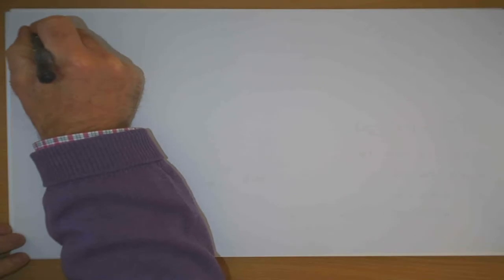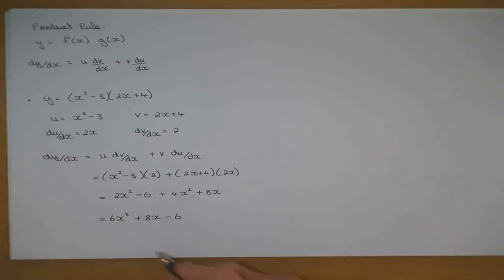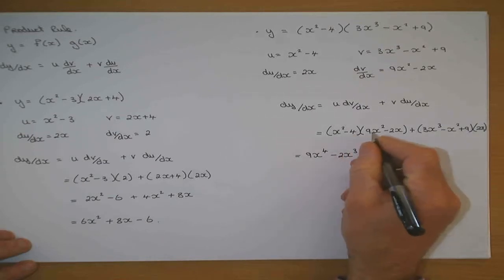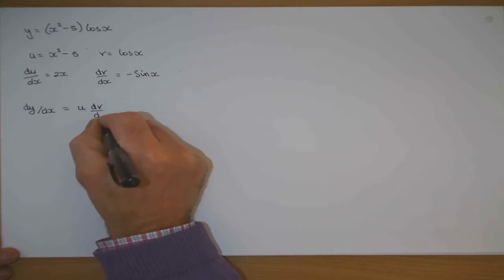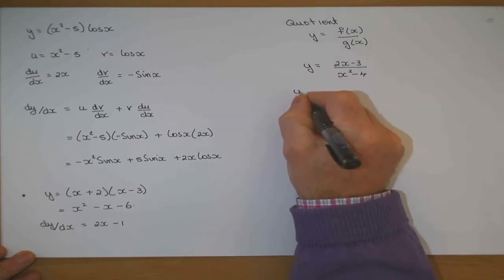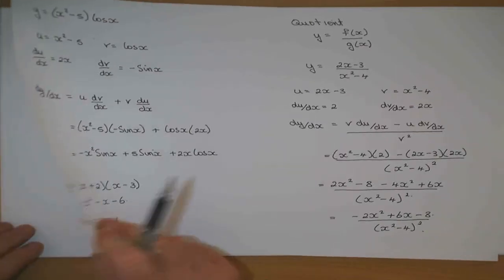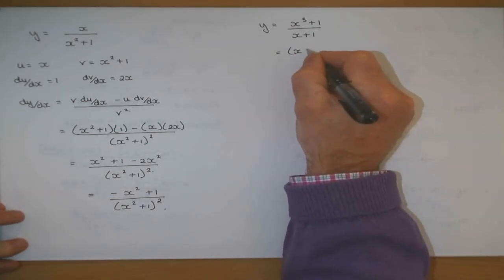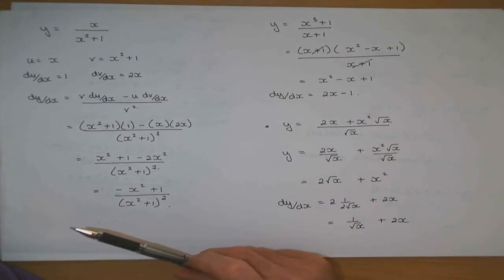Leaving Cert Maths - Product and Quotient Rules